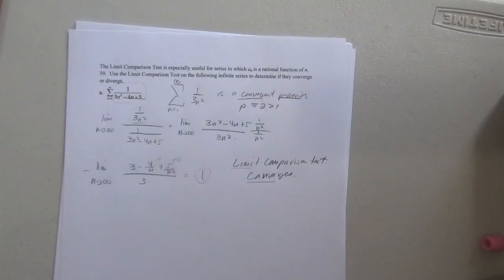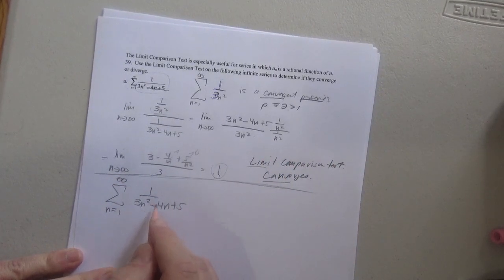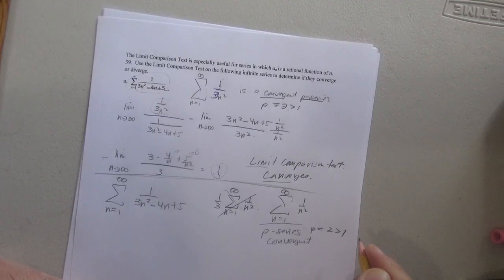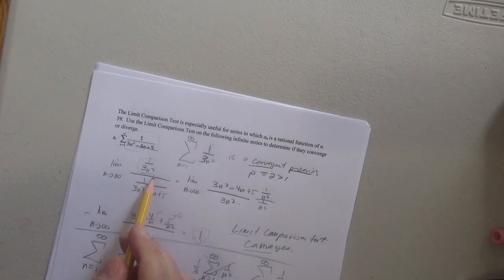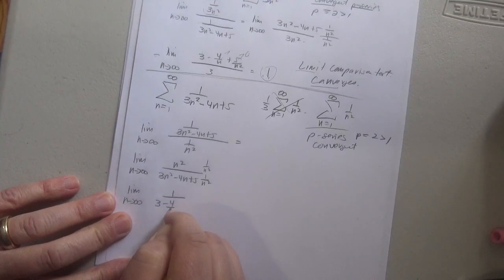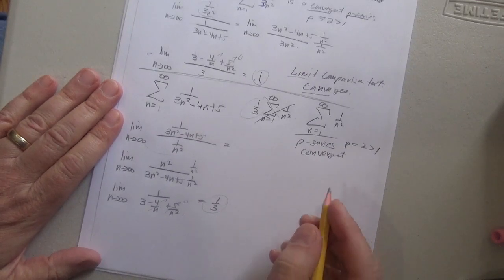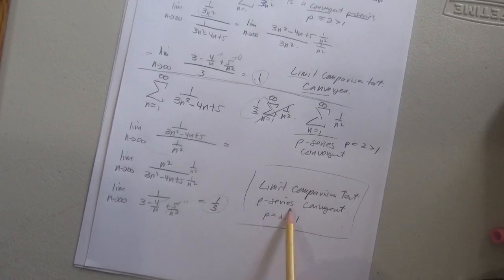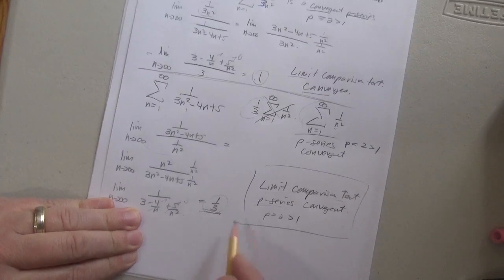Limit Comparison Test Part 2 1 3n^2 4n+5